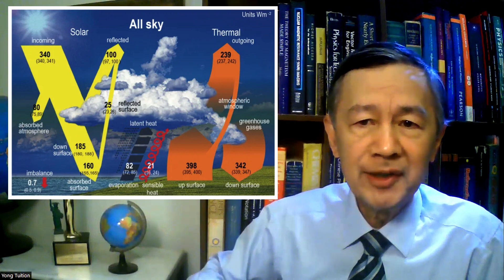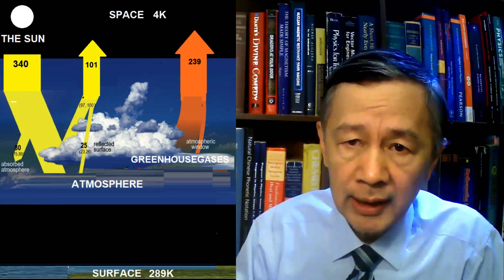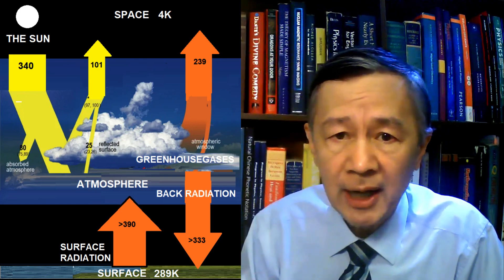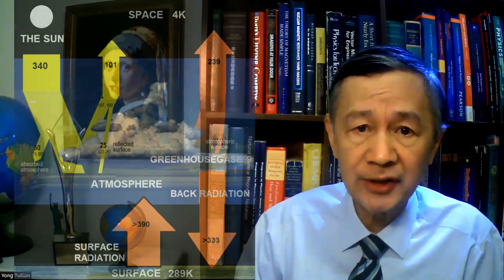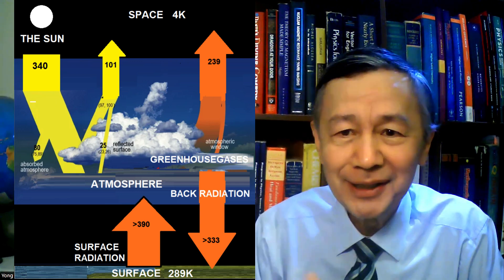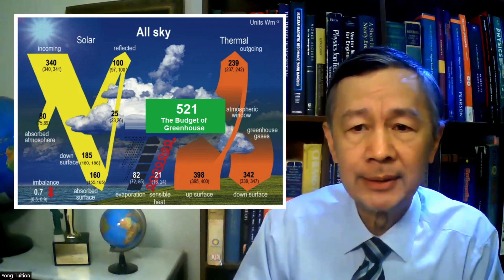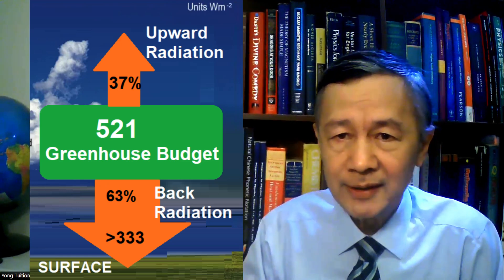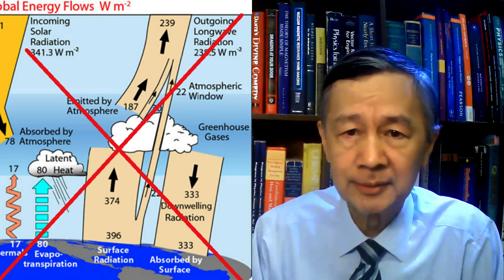Virtual Cash Flow in the Latest Global Energy Budget | Independent Climate Research 231017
Subtitles are available in different languages.

Transcript
Have you ever heard of virtual cash flow investment? Or do you know anything about pyramid selling? But, you might react, what have these ideas anything to do with weather and KLY mate?

3.Well, you will see how such seemly remote ideas can be identified in the state-of-the-art global energy budget which has been built at billions of dollar over the past 70 years by humans.

4.Are you ready? Let’s go and have fun!

5.This is the global energy budget diagram updated by an UN organization to convince humans that several trace gases in the atmosphere, such as the plant food and ox fart, can both stabilize and destroy a planet called Earth.

6.All of the numbers are in unit Watt per meter square. So I will only use the numbers in this talk.

7.To help you understand this diagram which is full of magical but visible numbers, I would like to separate the atmosphere and the condensed-matter surface, including land and oceans. Like so.

8.In fact, this was exactly what Arrhenius did in 1896 when he tried to work out a model for explaining how CO2 might act of a control knob either to make the earth go to another Ice Age or warm up his motherland by 4 degree C.

9.Let’s have a close look at the top of the atmosphere. You can use primary school arithmetic to work out the net energy flow, or cash flow, is 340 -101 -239 equal to zero.

10.If you assume the outer space is a bank and the planet is you, then you could argue your account is balanced, but the two-way cash flow are irrelevant.

11. Now, let’s focus on this gap of vacuum between the surface and the atmosphere, you can see one big arrow upward which denotes the assumed surface infrared radiation at 390; and a downward arrow that represents the back infrared radiation, 333, calculated based on Greenhouse effect hypothesis.

12.As a result, the net infrared radiation from the surface is just 57. This is similar to pay your mortgage for a house by partially using your rental income, isn't it?

13.Now quite. Because the back radiation is generated by using the upward surface radiation. If you were the surface and the atmosphere the payee, would you pay more than what you’re owned to a stranger and expect this person will pay you back?

14.Perhaps someone might argue what’s wrong with this? This is how we over pay tax and obtain certain amount of return at the end of a financial year.

15. But, don’t forget, heat is not digital currency, it is driven by temperature difference between two places. Who will pay the operation cost for driving energy flow? Do you think it is free of work to transport heat from a cold object to a hot one?

16.Well, one might think of those virtual cash flow schemes, in which an investor get more money than his or her initial investment from newcomers. Think about it. And think it again. This  appears the most absurd part of the G-house effect hypothesis.

17.If the back radiation from those trace gasses is as strong as solar radiation at the top of the atmosphere, as shown in in this diagram why don’t people design a thermal engine to harvest, or harness, the back radiation near the surface day and night? This could solve humans’ energy supply problem once for all.

18.Unfortunately, such a back infrared radiation by the imagined greenhouse in the atmosphere is imagined, too, although many well-trained physicists and meteorologists have made their endorsement on this hypothesis since 1896, from both sides of the silly debate in human’s history.

19.As far as the balance sheet is concerned in this diagram, the total thermal energy budget is about 521, according to Dr Harde, including the 239 shortwave radiation from the sun, 390 infrared radiation from the surface, and the 108 non-radiation deficit.

20.In other words, the treasury of Republic of Atmosphere can spend its energy at 521 every moment. But, the question is, who will make the decision in re-distributing the energy?

21. Common sense tells us it depends on whether the government is democratically elected or not. Besides, whether Republic of Atmosphere adopts to Capitalist free-market economy or Socialist with Chinese characteristics economy.

22. Well, in history, the decision, based on my independent investigation so far, was first made by Arrhenius in 1896, who argued that the upward infrared radiation should be equal to the downward infrared radiation, or commonly called “back radiation”. Equlity for all. Legalite pour tous.

23.We may say Arrhenius assumption is politically correct, but thermodynamically wrong. Because, as you can see here, the surface underneath is much colder than the outter space.

25.By the way, the two percentages are very close to the voting results in Australia two days ago